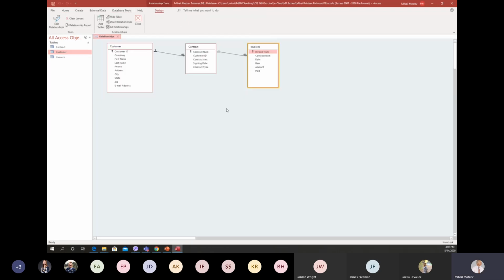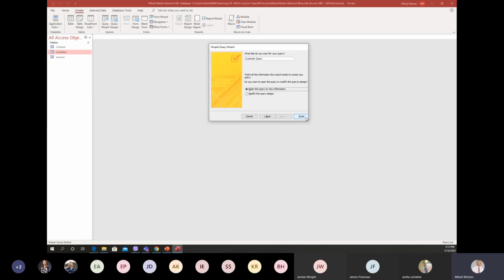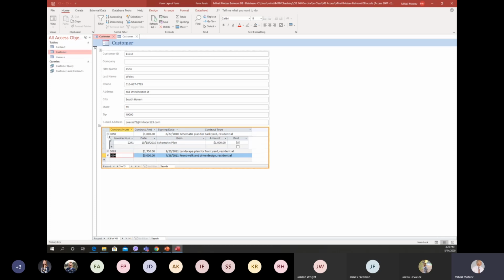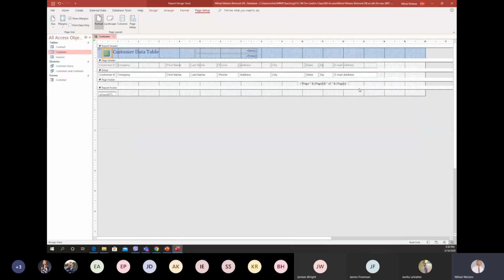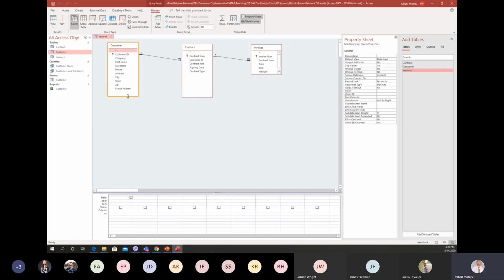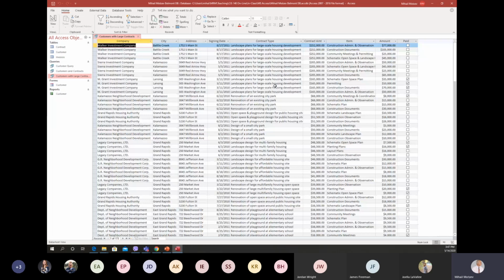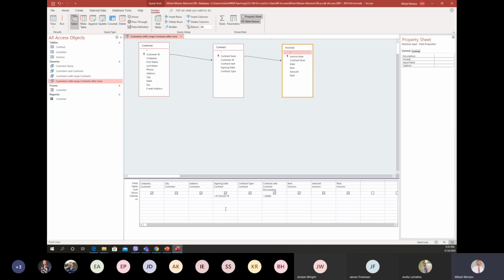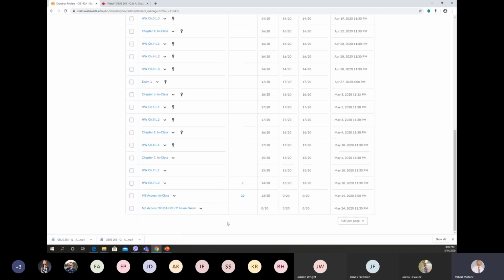MS Access Part 3 Objects